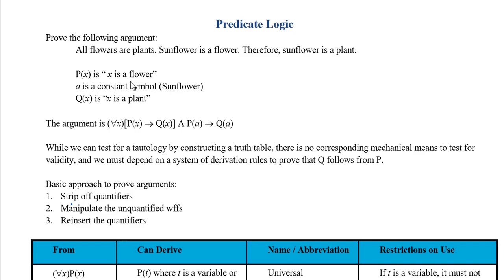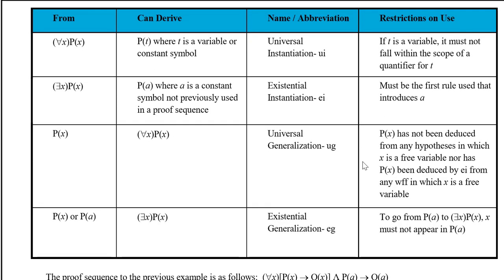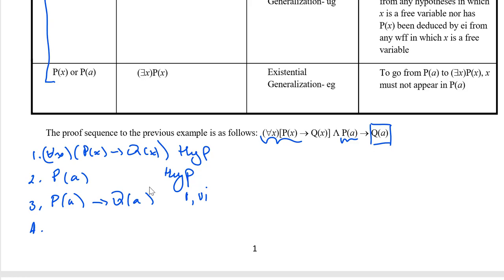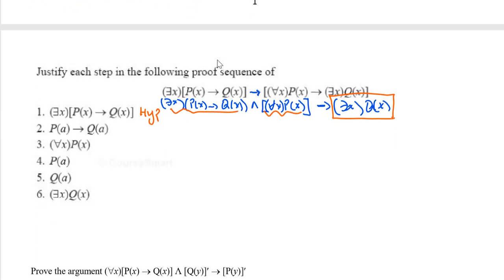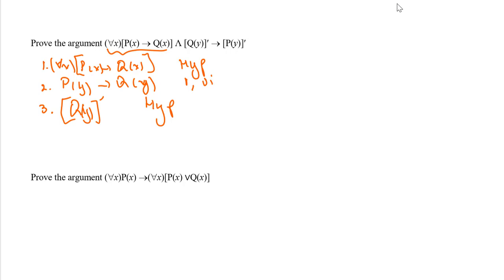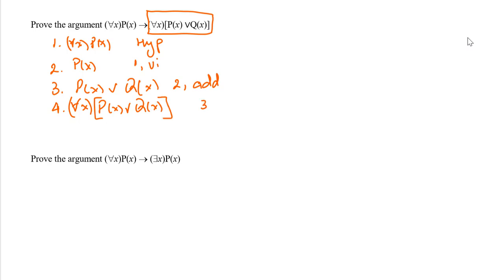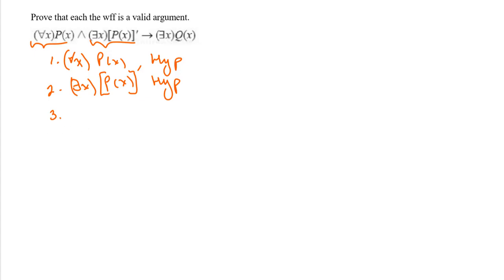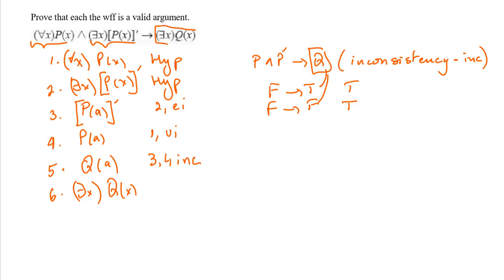Predicate Logic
In this video, we'll see how the meaning and the structure of the quantifiers and predicates determines the validity of the arguments.